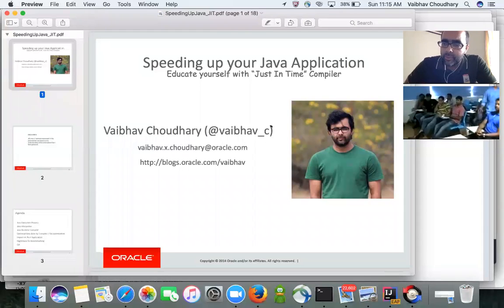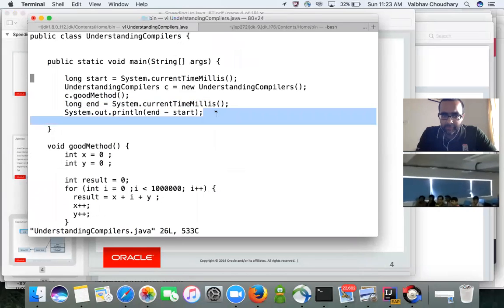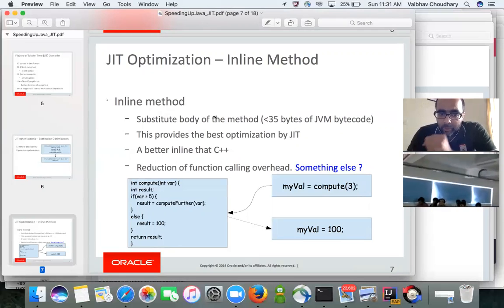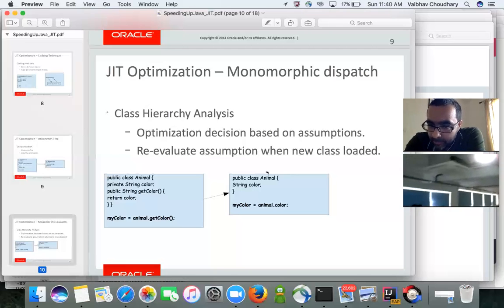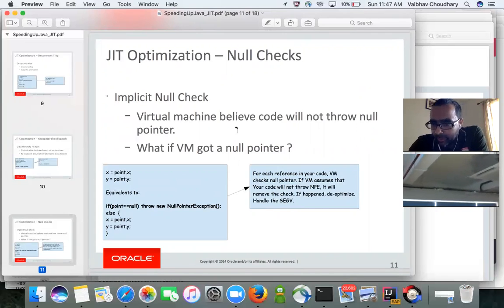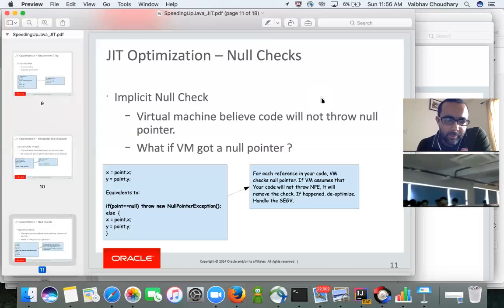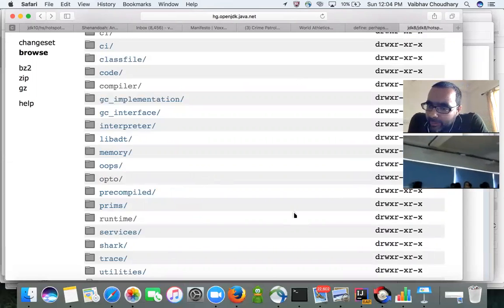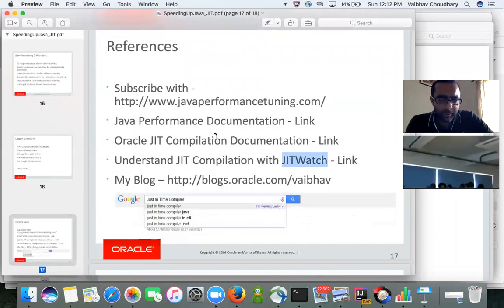Java Internals - Basic discussion about JIT compiler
C1, C2, JIT, Runtime Optimizations.
Presentation for Kerala JUG